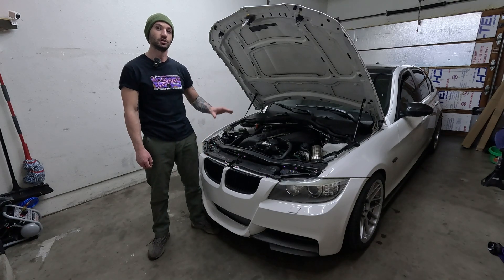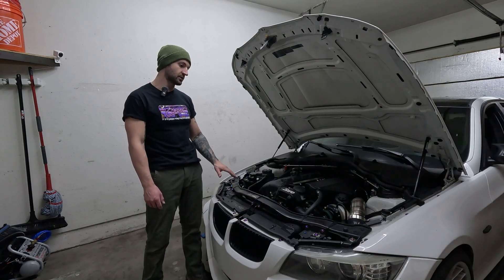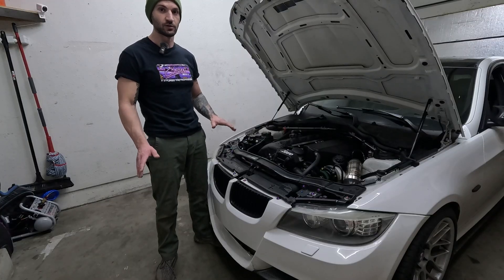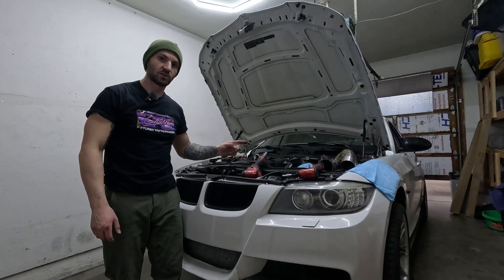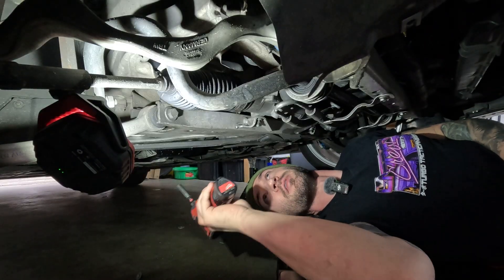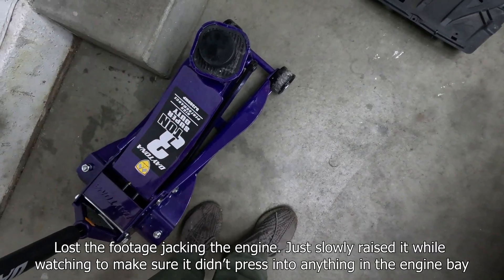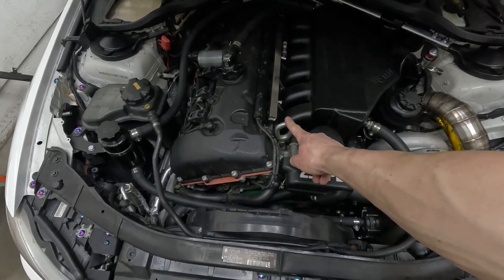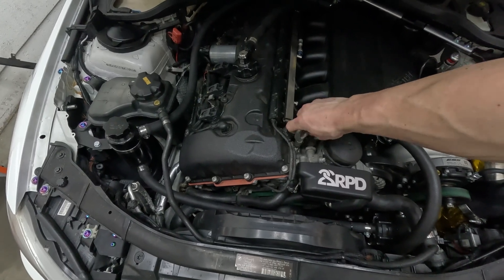E9X Motor Mount DIY + $30 Upgrade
Recommended Tools for BMW DIY